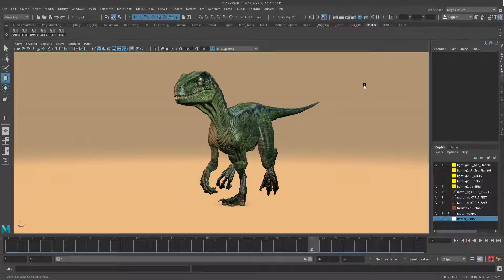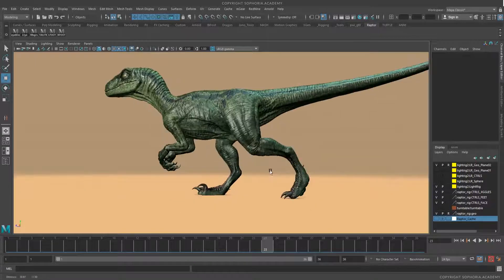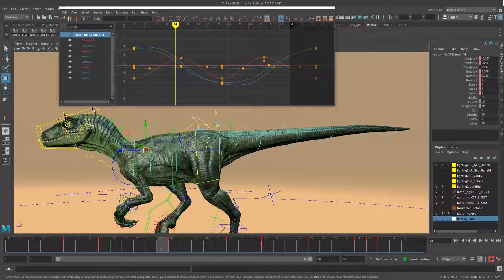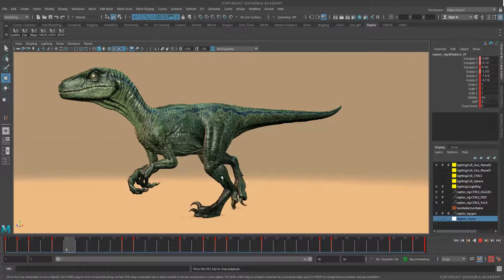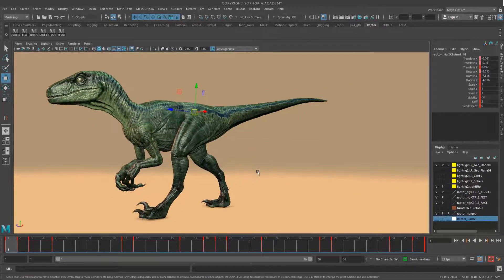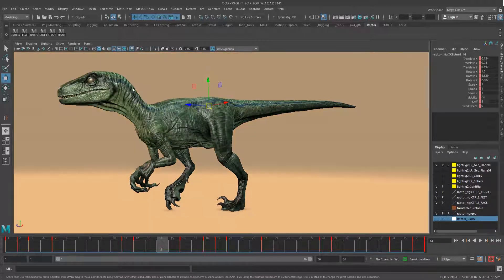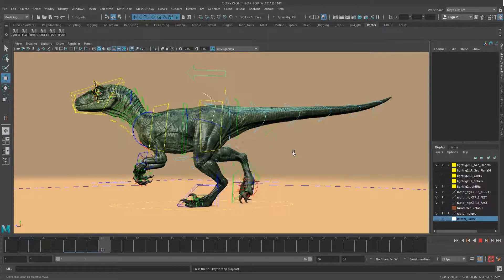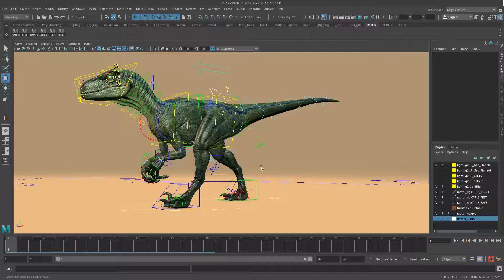Animate a Raptor Walk Cycle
Bring a Raptor to Life Through Animation! 🎬

Ever dreamed of animating a raptor? Now’s your chance! Join Jonathan Symmonds as he guides you through the process of creating a realistic raptor walk cycle. Whether you’re a beginner or an experienced animator, this course offers valuable insights and techniques to help you master the art of creature animation.
What You’ll Learn:

    🦕 Animate a Raptor Walk Cycle: Understand the nuances of the raptor’s anatomy and how it affects movement.
    🛠️ Cool Animation Tricks: Learn the essential tricks to make your raptor’s movement look smooth and natural.
    🧠 Deep Dive into Anatomy: Explore how the raptor’s unique structure influences its locomotion.
    🎬 Step-by-Step Process: From setting up the scene and finding reference material to blocking and final polish, you’ll cover it all.
    🌟 Photo-Realistic Results: By the end of this course, you’ll have a stunning, photo-realistic raptor walk cycle to add to your demo reel.

Learning to animate a raptor is a skill that sets you apart in the animation industry. Understanding the mechanics and locomotion involved in a raptor’s walk cycle can elevate your animation portfolio. With expert guidance from Jonathan Symmonds, you’ll be ready to tackle any creature animation project.